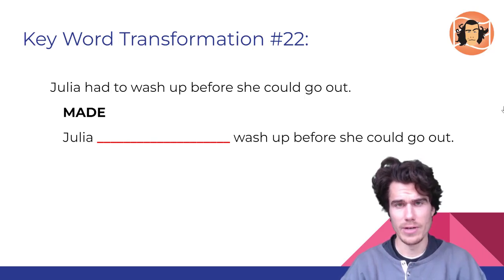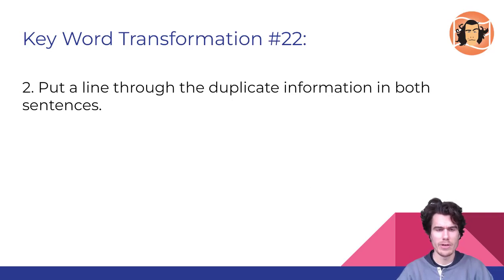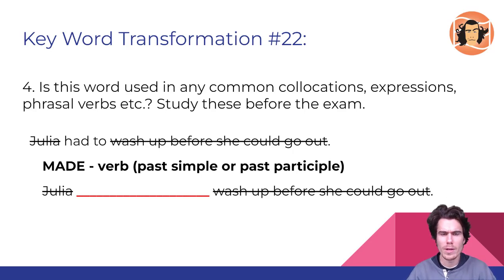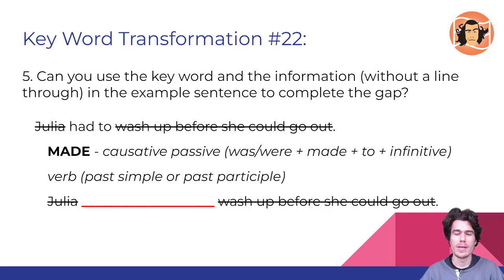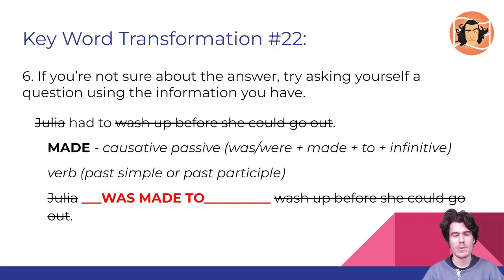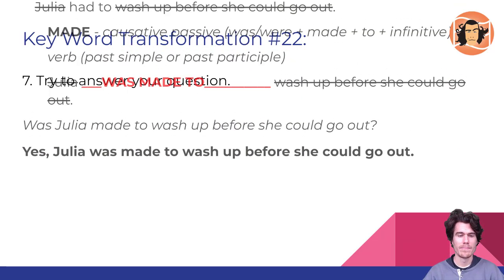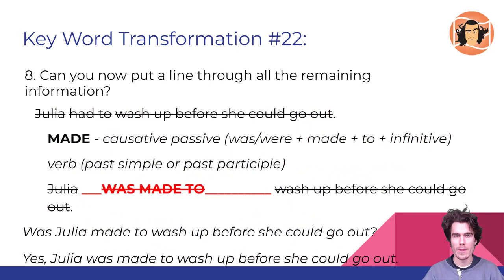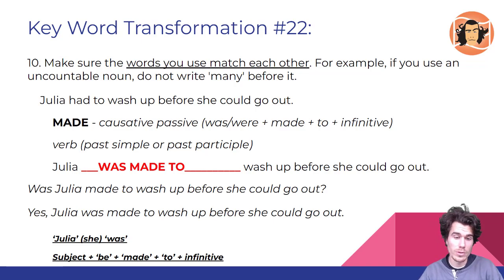Key Word Transformation 22 - C1 Advanced: CAE